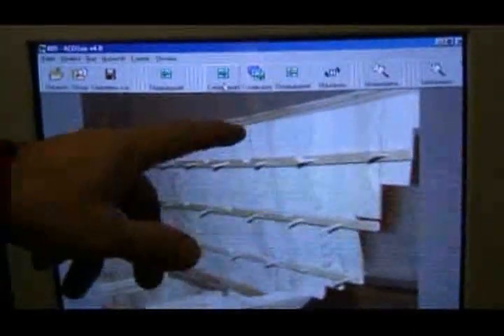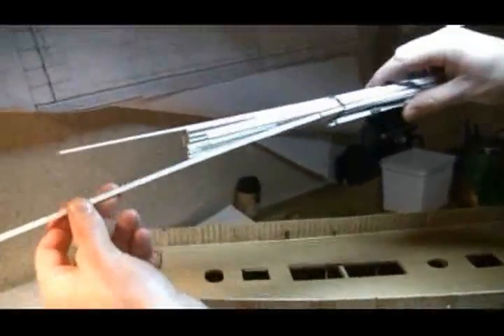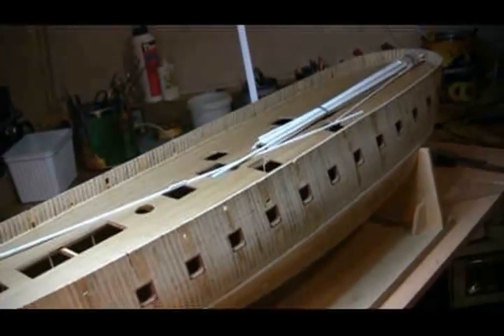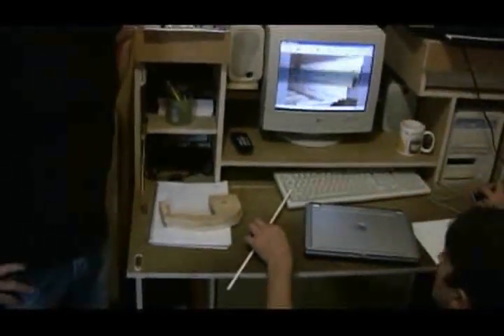Школа Судомоделиста - 15. Набор корпуса, палубы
В этом сборнике мастер Михаил Безверхний проводит мастер-класс по судомоделизму. В фильме отражено моделирование от самого начала: работы с чертежами, закладки модели до изготовления рангоута. Большое внимание уделяется различным приемам и технологиям работы над мелочами, что так украшает модель.

Любые модели судов, инструменты и материалы для судомоделирования можно приобрести в Санкт-Петербурге в магазинах "Мир Моделей".

Мастер: Михаил Безверхний
Переводчик: Александр Добренко

Наши магазины:
Спб, Метро Пионерская, Богатырский проспект дом 4,
Спб, Метро Звенигородская, ул. Марата, д.86,
ТРК "Планета-Нептун",секция 237, второй этаж

Справки по телефонам:
городской номер 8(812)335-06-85 в Санкт-Петербурге
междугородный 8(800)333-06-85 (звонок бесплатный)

Режим работы:
ежедневно с 10:00 до 20:00